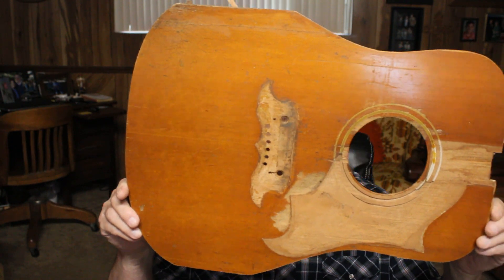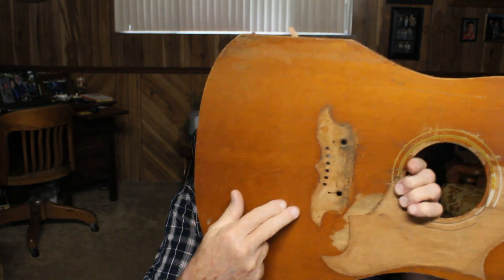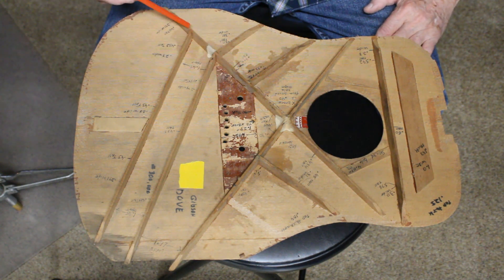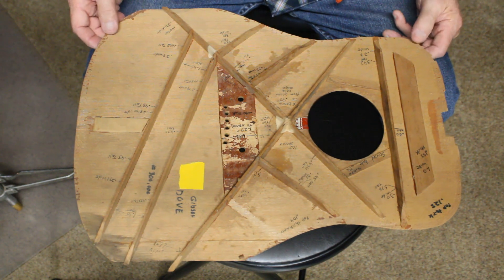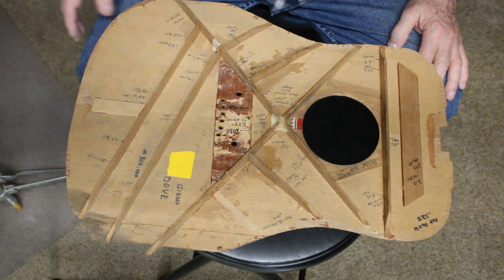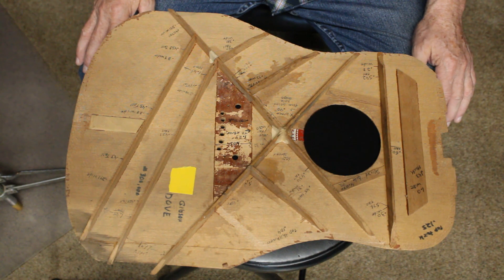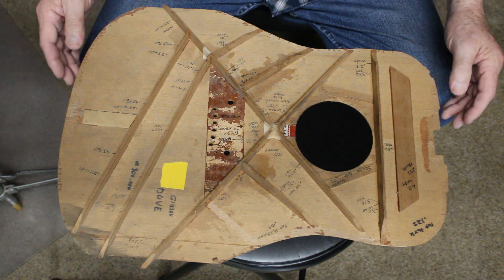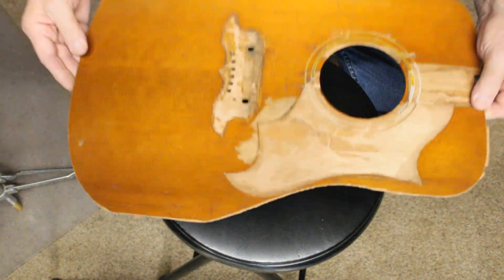The top off of a Gibson Dove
Talking about the things Gibson did not do on their Dove guitar top, but it still sounds good.
And that tells us something about guitar construction in general.